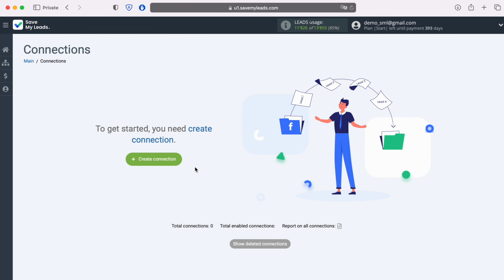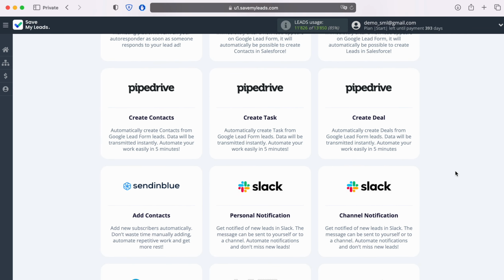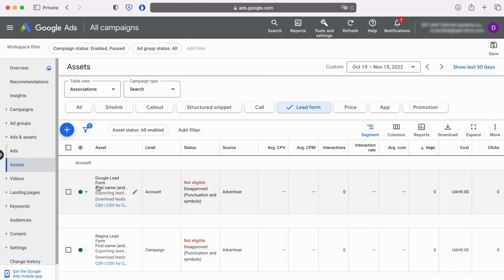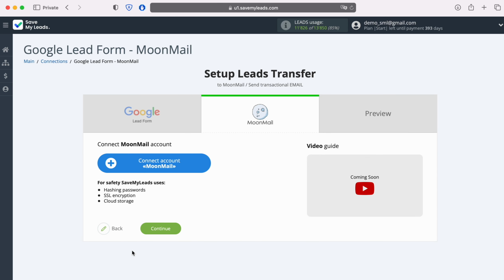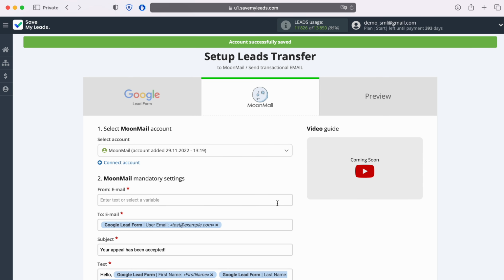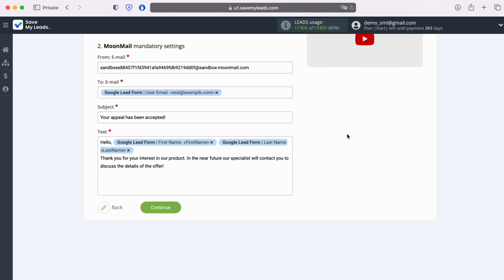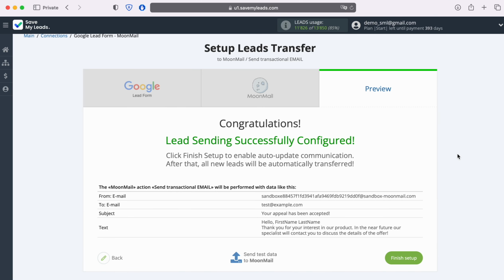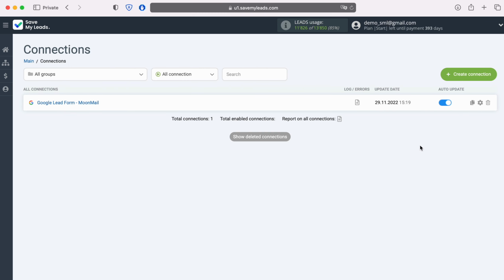How To Connect Google Lead Form Ads to MoonMail | Integrate, Sync Google Lead Form with MoonMail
In this video, we will explain how you can Connect, Integrate, Sync new Leads from Google Lead Form Ads to your MoonMail, automaticaly in few minutes.

Receive messages about new leads automatically to your MoonMail. Automate notifications and don't miss new leads from Google Lead Form. Connect with a potential client quickly and get more profit.

When you Connect Google Lead Form Ads to your MoonMail through our service you will get instant transfer of leads from lead forms.

Video Content:
• 0:00 - What tasks does the integration solve
• 0:30 - How to connect Google Lead Form
• 2:04 - How to set up data transfer to your MoonMail
• 4:29 - How to automate data transfer